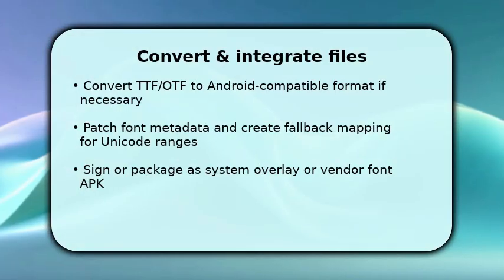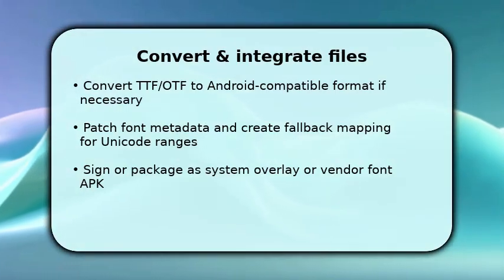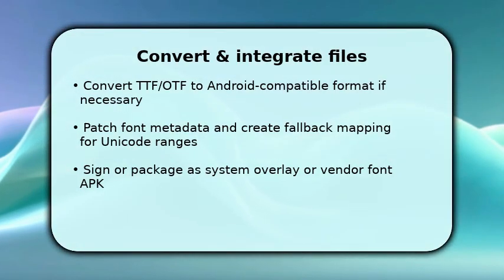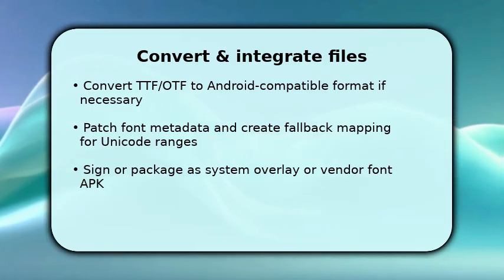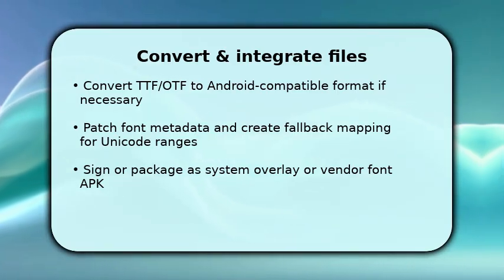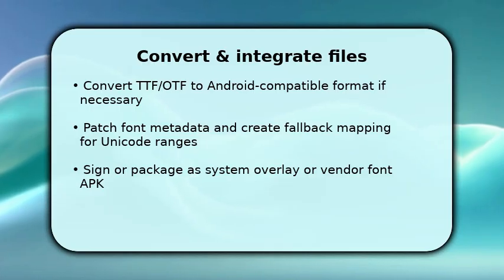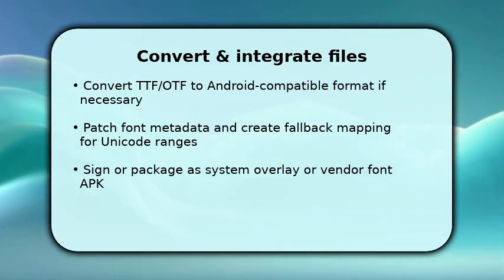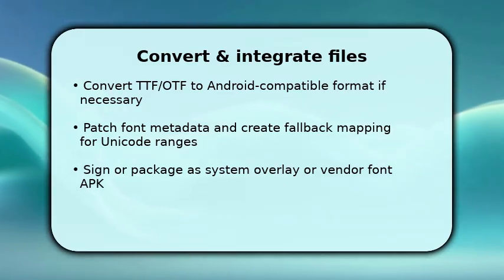How to Use Ios Emoji and Font in Android - Step by Step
How to Use Ios Emoji and Font in Android - Step by Step | 🔒 Surfshark VPN Deal — Stay private and secure. $1.99/mo + 3 Months Free ▸

Learn the step-by extricate iOS emojis and fonts into your Android device with this comprehensive guide. Discover methods to transfer these expressive icons seamlessly, enhancing communication on various platforms.

How to use iOS Emoji, AndroidEmojiTransfer, FontSyncingAcrossPlatforms, iOStoAndroidEmojisStepByStep, CrossDeviceCommunicationTips, DigitalExpressivenessGuide, MobileTechnologyIntegration, PersonalizeYourPhoneWithIcons, ConvertIOSEmojiToAndroid, EnhanceTextMessagingOn Android